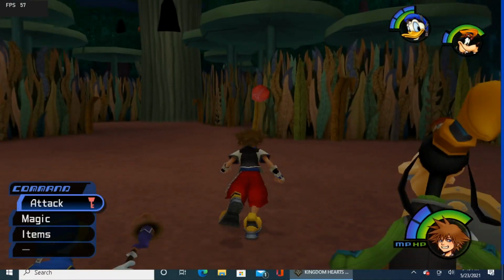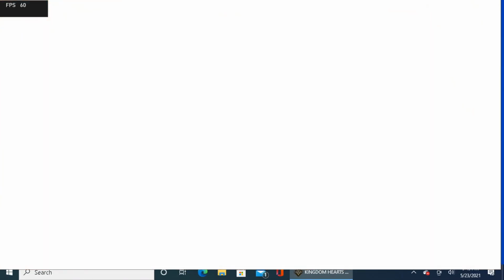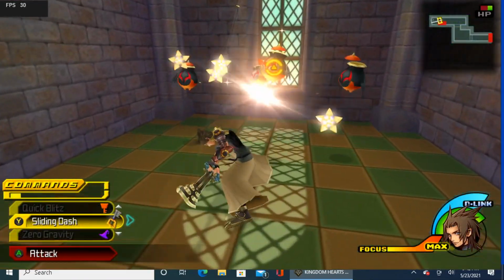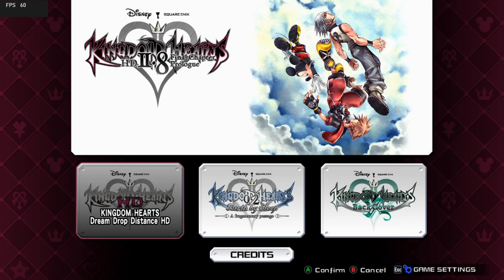GPD Win 3 PC Tests: Kingdom Hearts Series